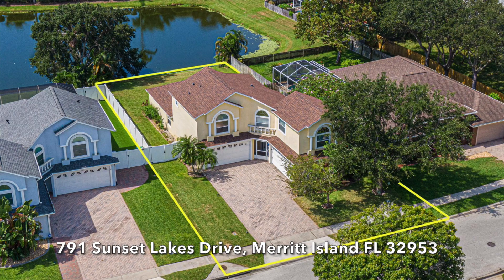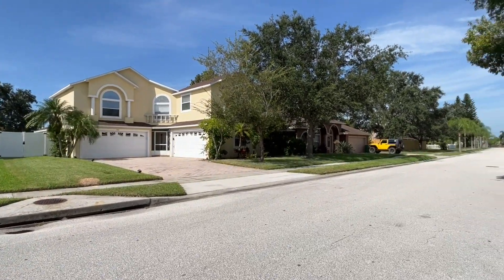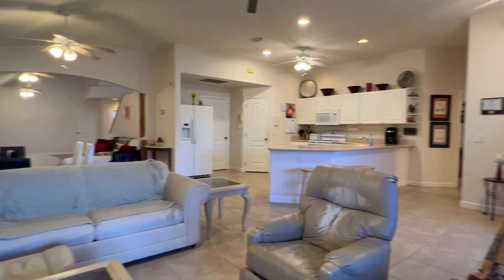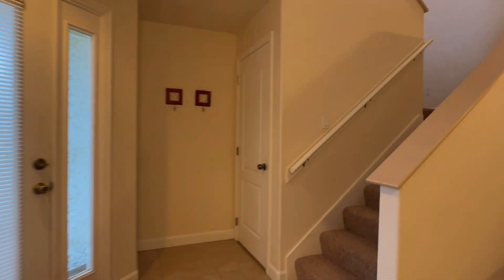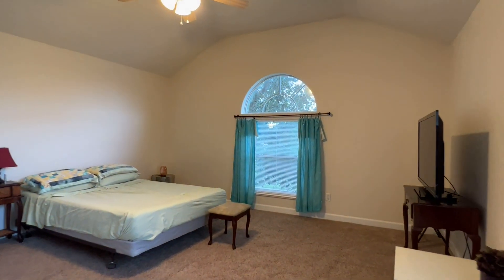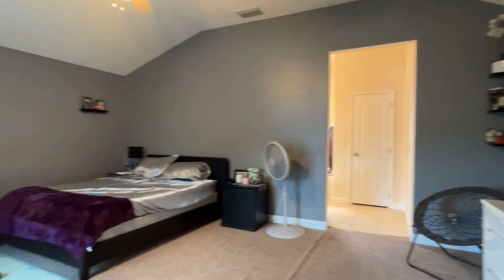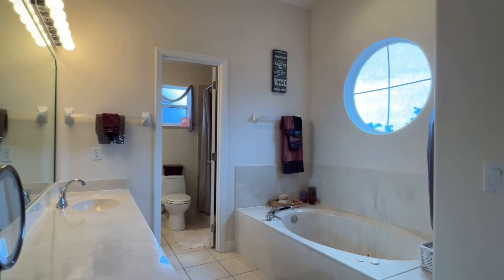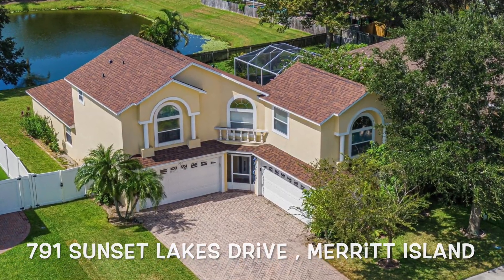☮️ PEACEFUL LAKEFRONT LIVING in SUNSET LAKES 👀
MLS 972854
💥$550,000💥

🛏️ 4 Bedrooms
🛁 2 Baths
🚗🚙 2 Two Car Garages
😃 Large Rooms
🥳 Plenty of Storage Space